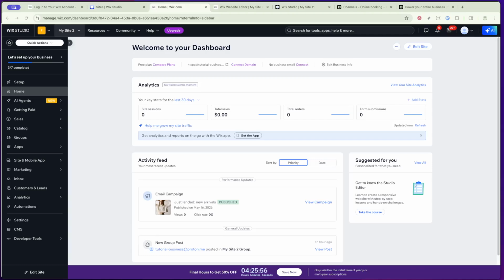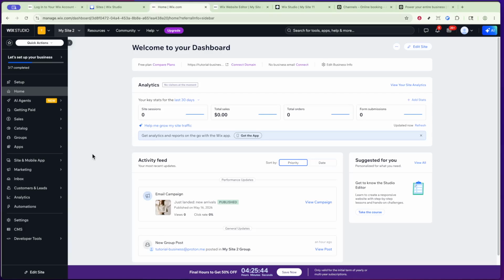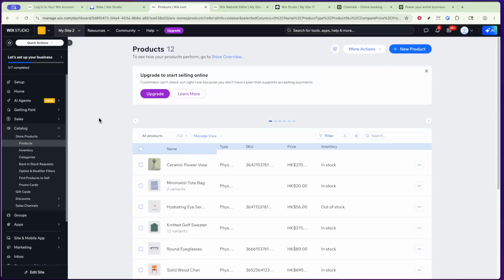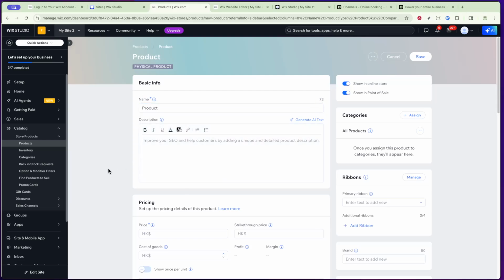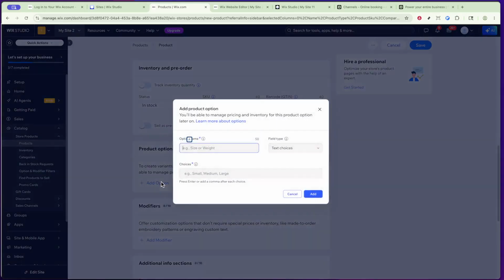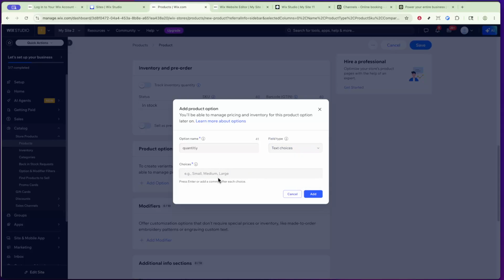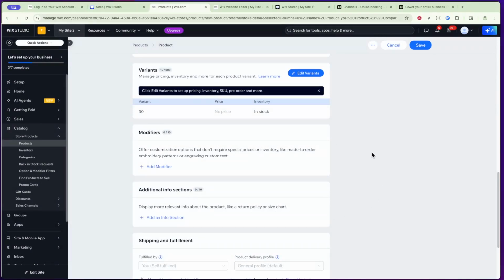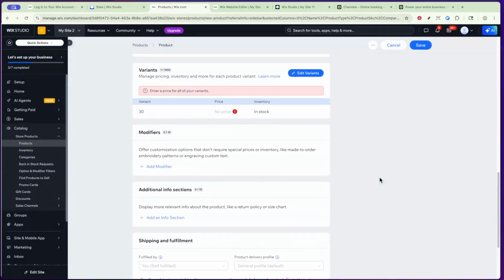How to Add Product Variations in Wix Store (Step-By-Step) [2026 guide]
00:00 Introduction to Product Variations
00:26 Accessing the Wix Dashboard
00:49 Navigating to Store Products
01:08 Adding a New Product
01:45 Creating Product Variations
02:19 Managing Pricing and Inventory
02:50 Finalizing and Saving Variations
03:05 Conclusion and Call to Action